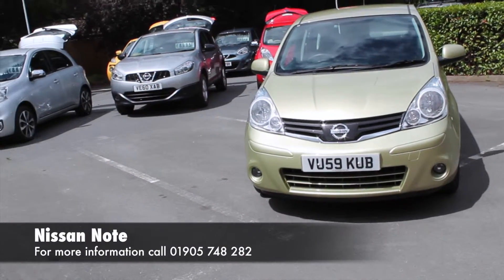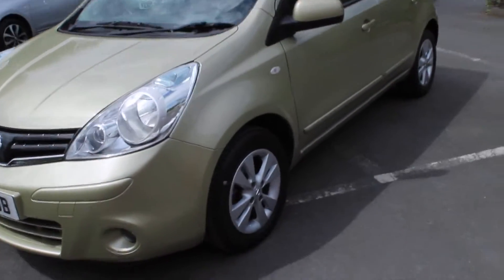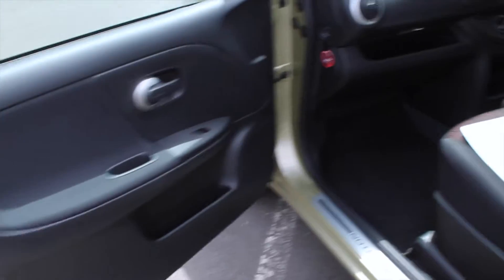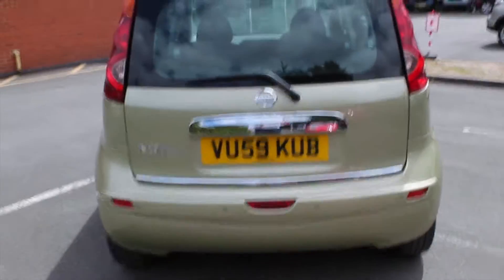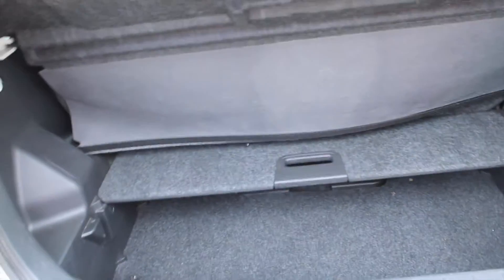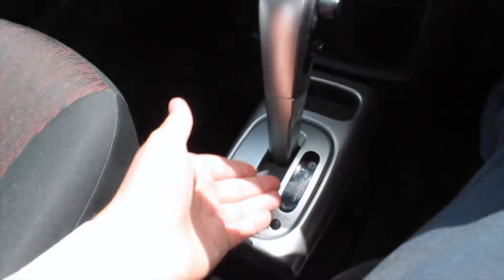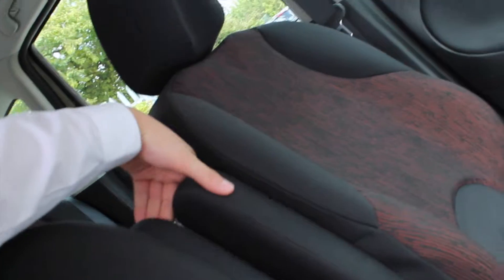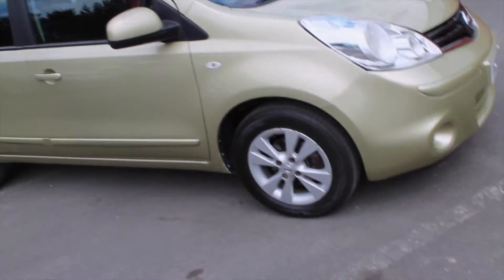2009 Nissan Note 1.6 16v Acenta VU59 KUB at Hylton Nissan Worcester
Here is our video of a 2009 Nissan Note 1.6 16v Acenta we have in stock at Hylton Nissan Worcester. It features 16” alloy wheels, air conditioning, Bluetooth, cruise control, electric windows, and more.